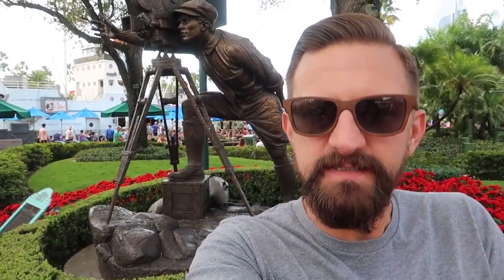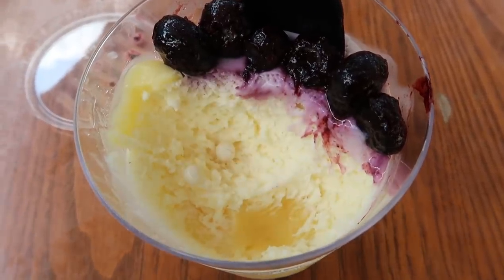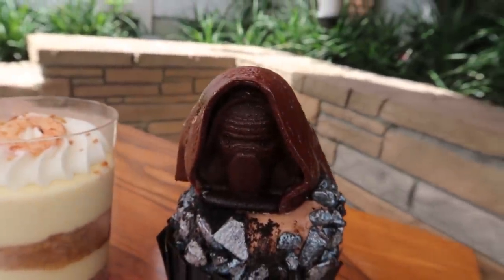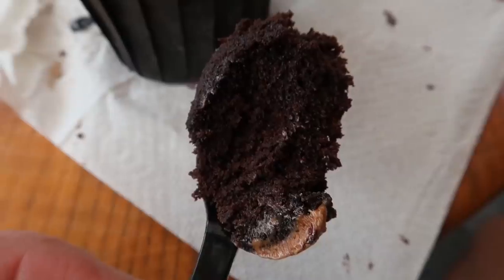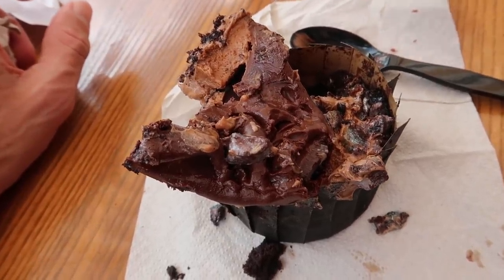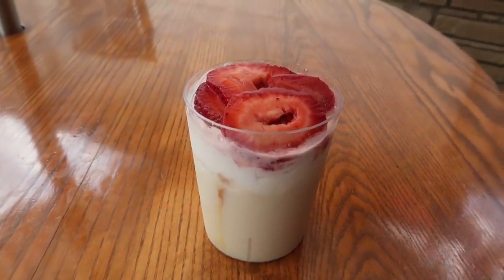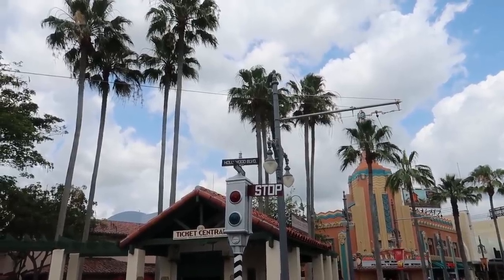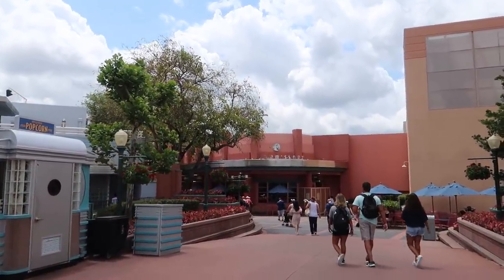How Limited Are The Limited Time Snacks At Disney's Hollywood Studios Really?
In today's vlog we head to Disney's Hollywood Studios to try the 30th Anniversary treats! These treats are all limited time offered and were released on May 1st, we visited the park on May 9th, so we were curious to see how many if any were still available. There were 10 snacks listed in the Disney Parks Blog but we were only able to find 5 to try. So be sure to try these as soon as they announce them if you can on future trips to the park. We hope you enjoyed this Disney treat scavenger hunt!